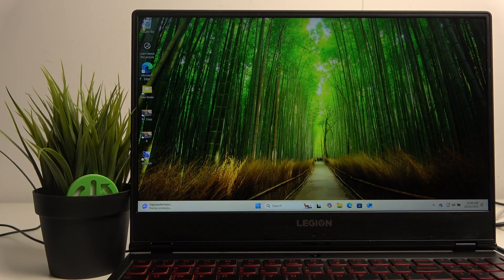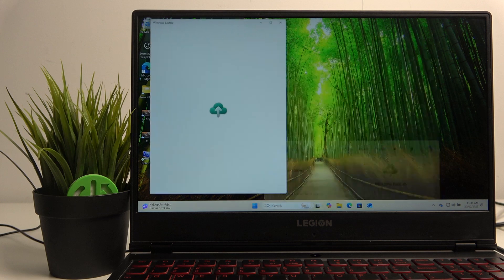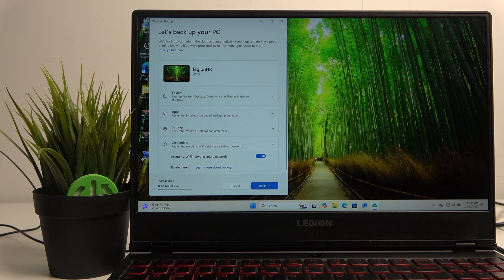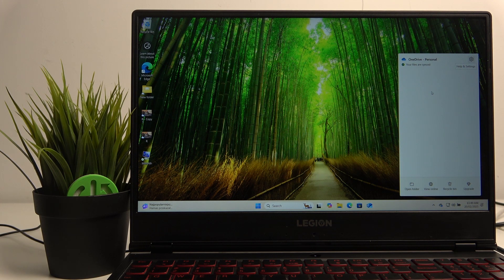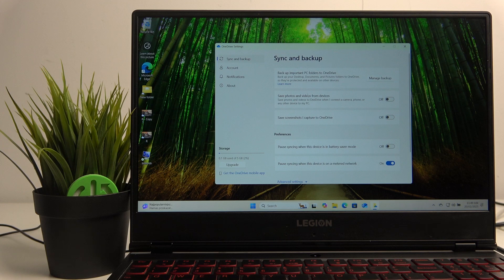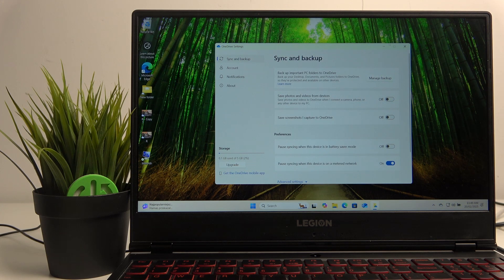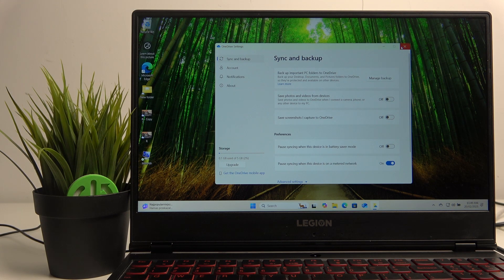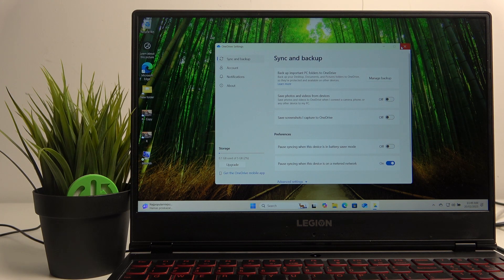LENOVO LAPTOPS - How to Backup? | Protect Your Important Files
Hello! Creating backups on your Lenovo laptop ensures your important files, documents, and system settings are safe. Backing up your data regularly can prevent loss due to hardware failure, malware, or accidental deletion. This guide will show you different backup methods, including cloud storage and external drives.

How to back up files on a Lenovo laptop?
What’s the best method for automatic backups?
Where can I store my backups for maximum security?